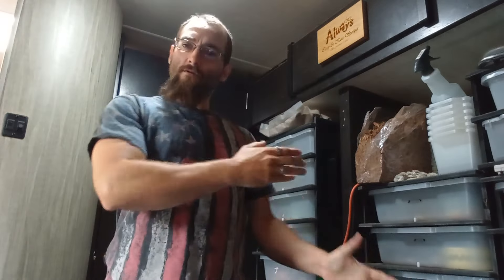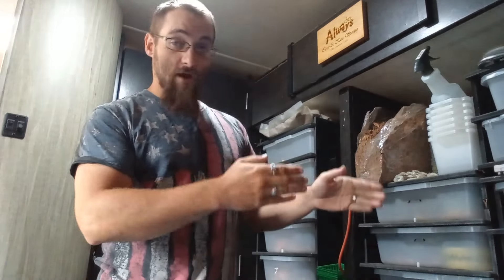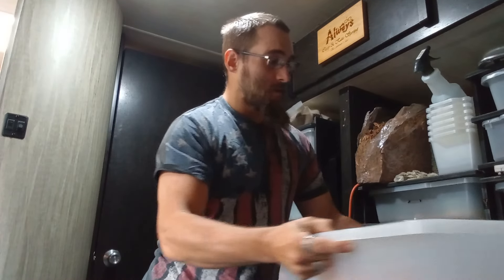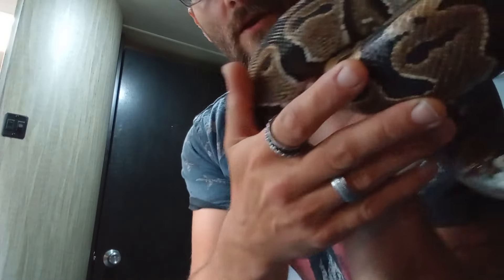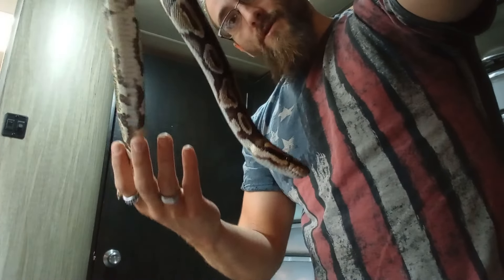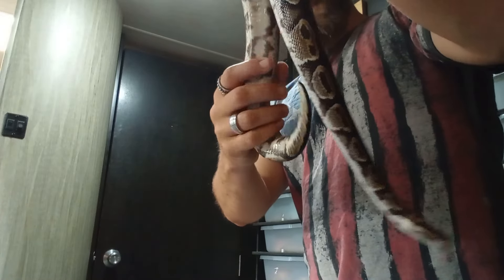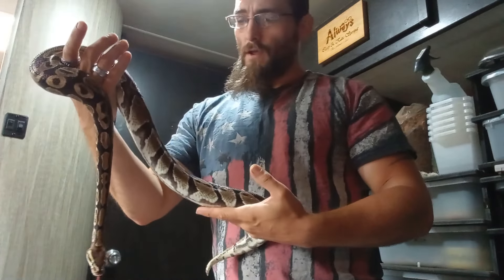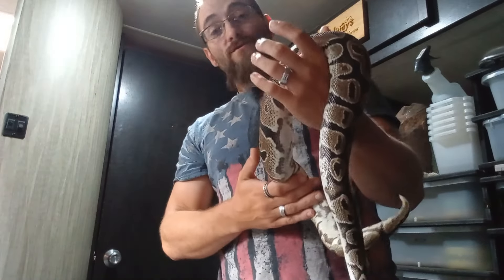Another update on a rescue Snake 🐍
This is one of the rescues I acquired from some keepers with horrible husbandry who cared little for the snakes if at all. he is doing way better and has healed. when I saved him a rat had eaten to his spine and he was in such bad shape that I was unsure he would make it but today he is doing so well that It brings joy to my heart ❤️ thanks for watching!!